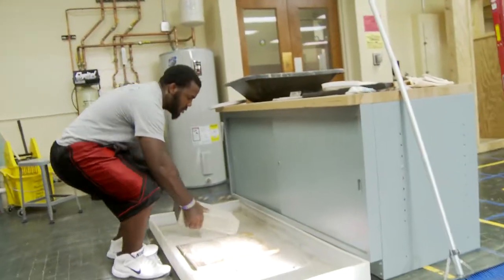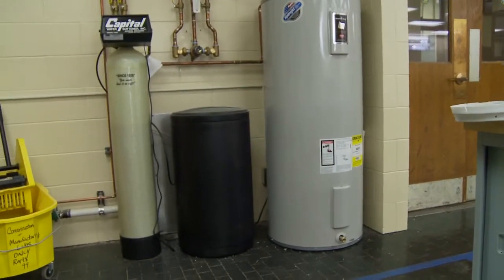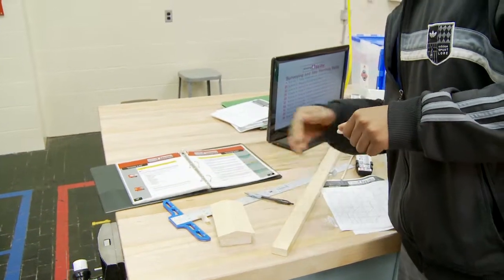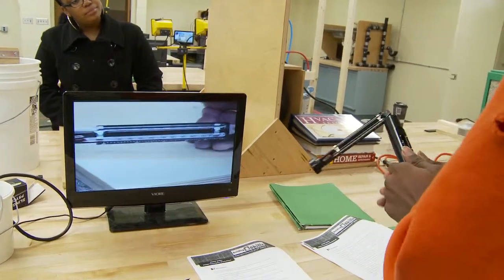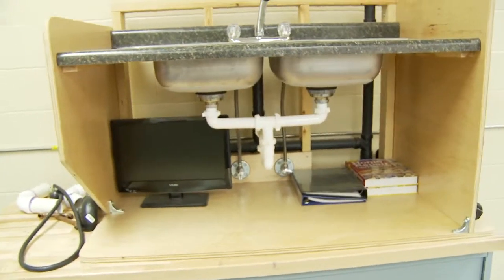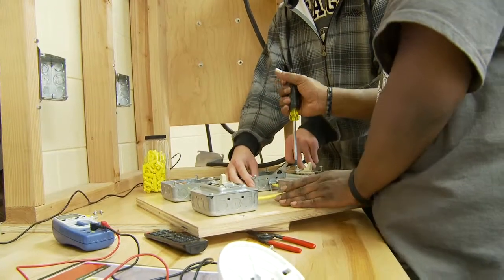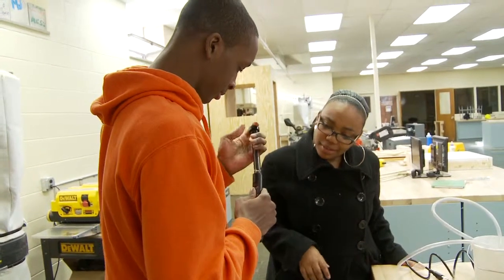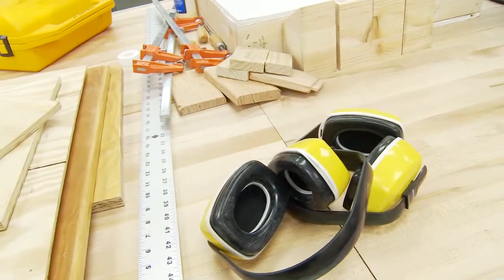WCTC Construction Trades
Peoria Public Schools Construction Trades Program at WCTC officially began in 2012. Starting in the fall of 2014, students in the program will be working on a District owned property for hands-on experience.